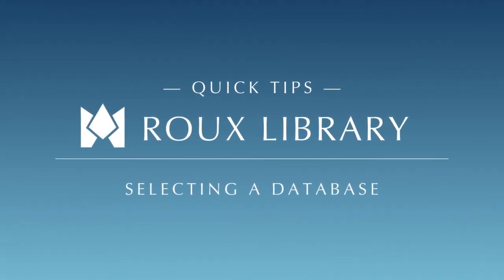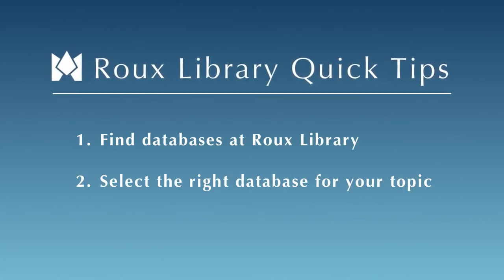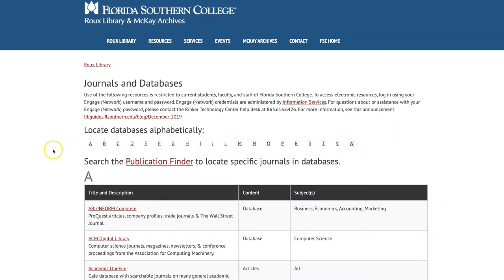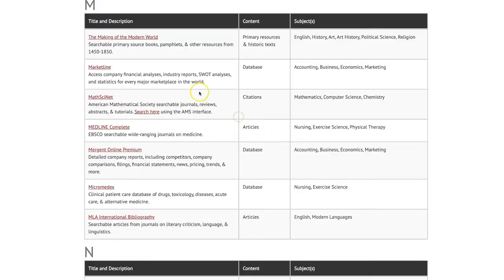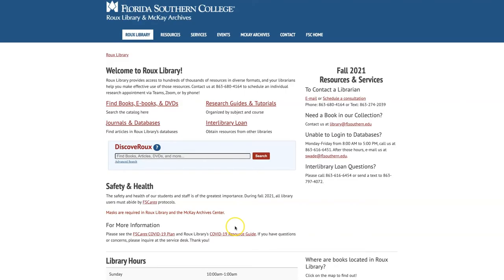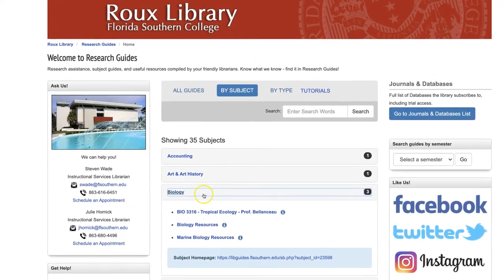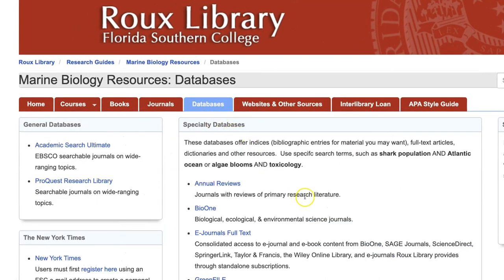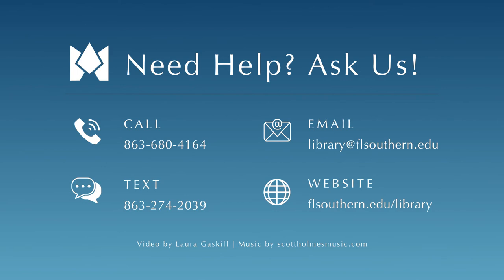Selecting a Database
Learn how to choose the right database for any assignment.

Table of Contents:
0:00 Introduction
0:11 Databases at Roux Library
0:31 Selecting a database
1:06 Research Guides